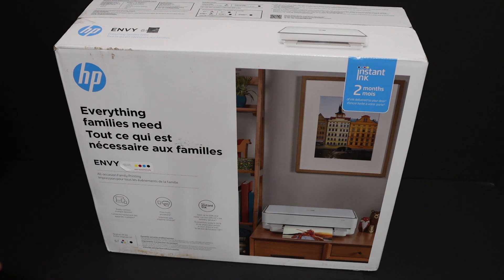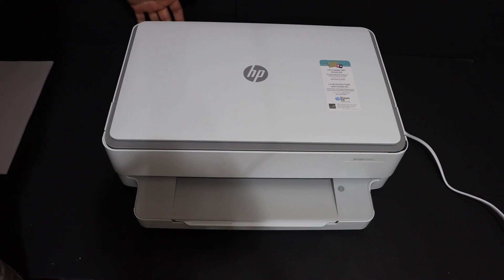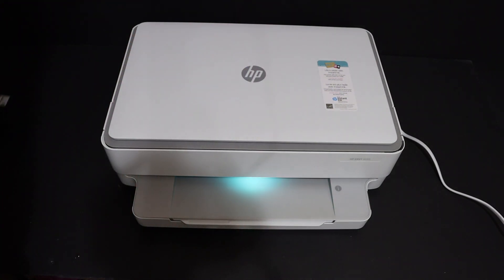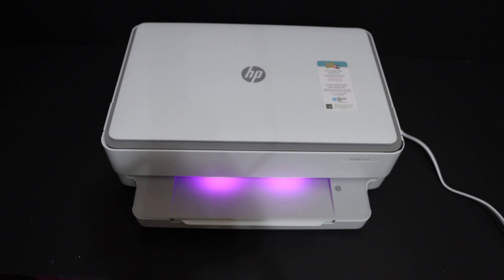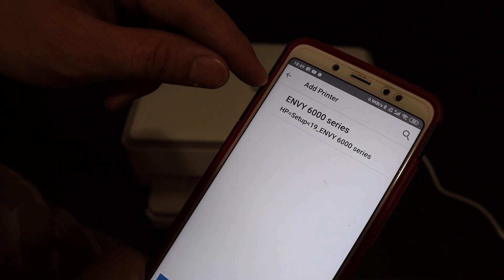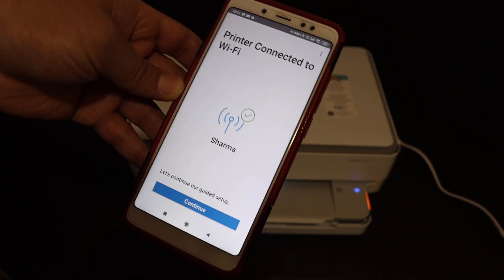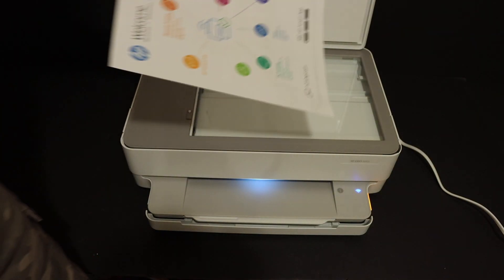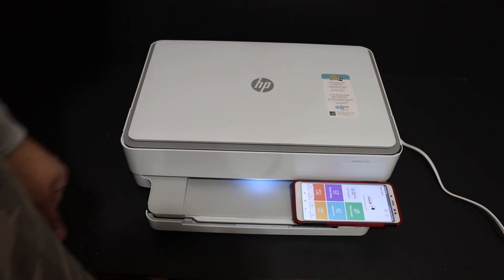HP Envy 6052 SetUp, unboxing, WiFi SetUp, load page, Install SetUp Ink, Wireless Scanning, review !!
This video reviews the step-by-step method to unbox, install setup ink cartridges and connect your HP Envy 6052 all-in-one printer to the WiFi network of your home and office. It is really easy to set up the printer with WiFi. This is a wireless setup for wireless scanning and printing using an android phone and HP Smart App.